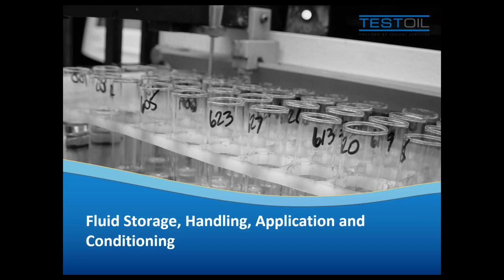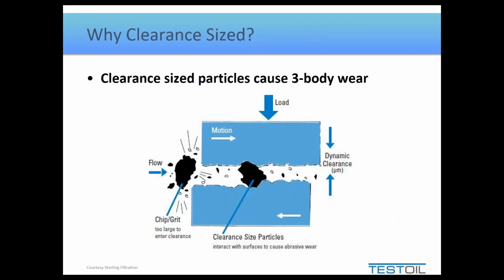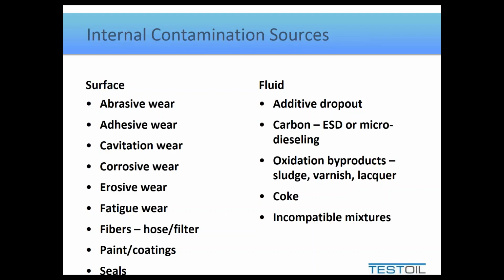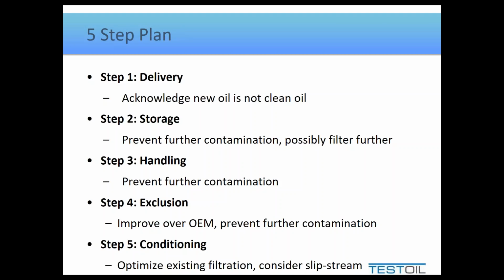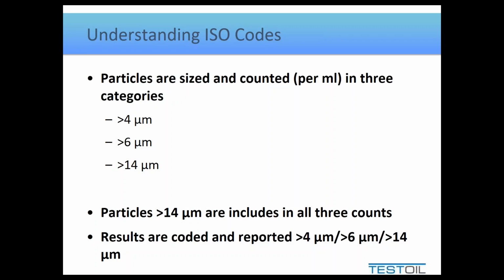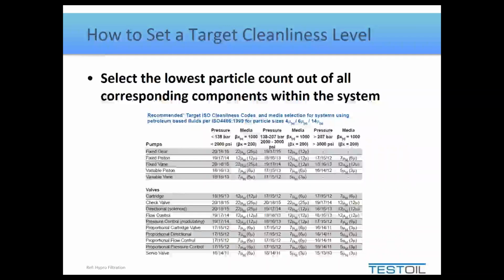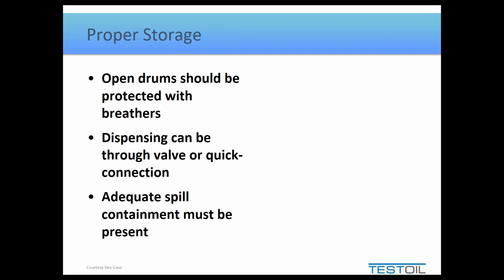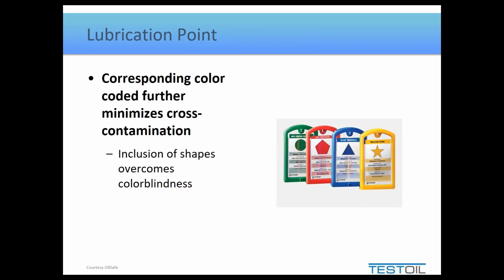Fluid Storage and Handling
TestOil is a full service oil testing laboratory that prescribes corrective actions for industrial rotating equipment.  Since 1988 the laboratory has been providing fast and reliable oil analysis results across all industries throughout the Americas.  The firm's comprehensive range of oil analysis services assists reliability engineers with condition monitoring and identification of machine wear.  TestOil employs a sophisticated diagnostic technology that assists their Machine Condition Analysts in making equipment and lubrication condition assessments.